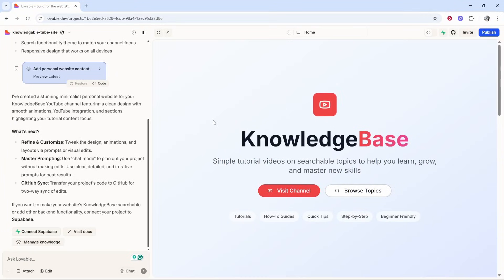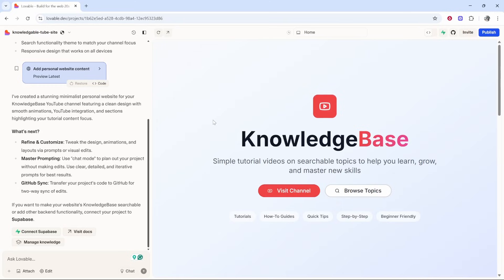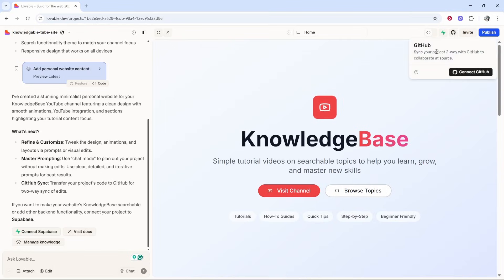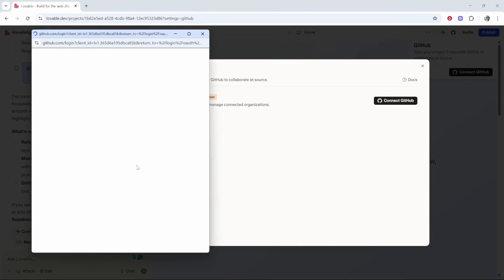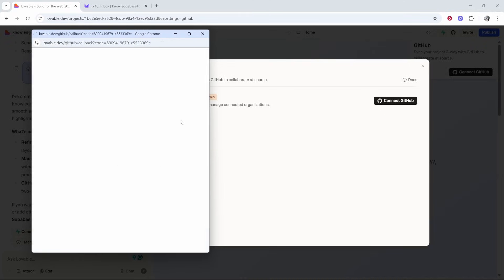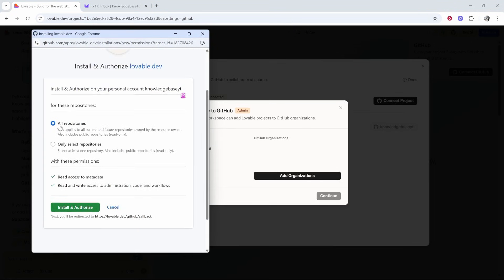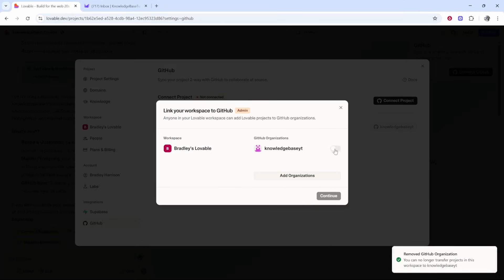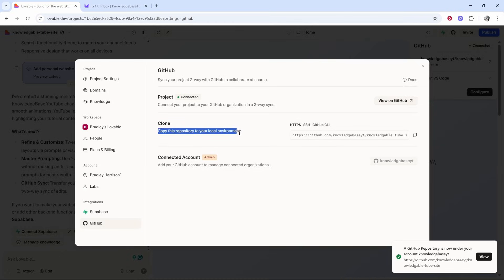How To Connect Lovable To Github (Step By Step)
In this video, I show you how to connect Lovable to Github. Did this video help? Thanks!